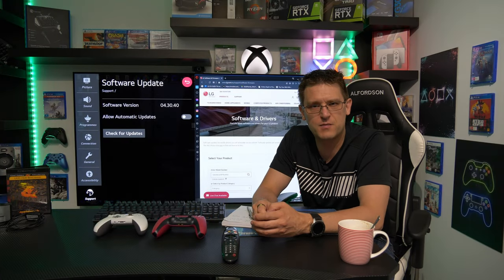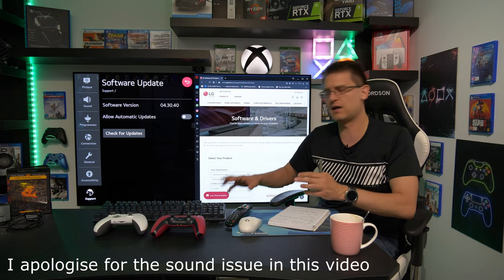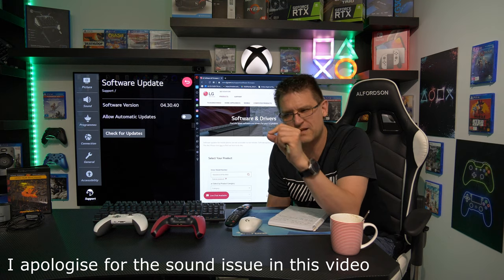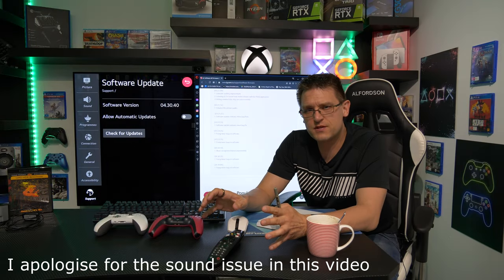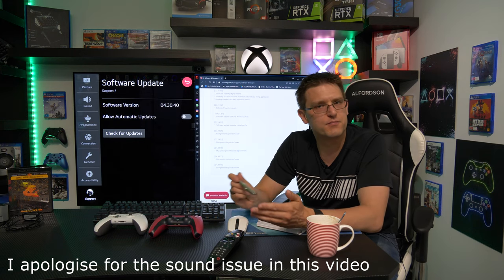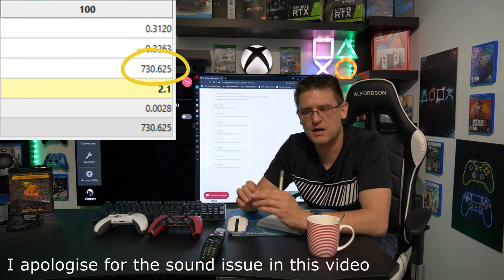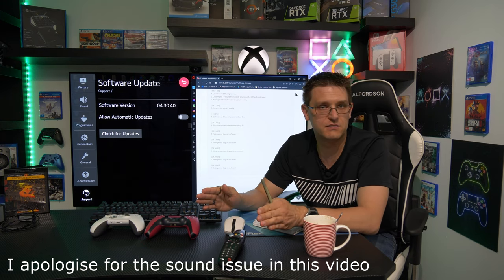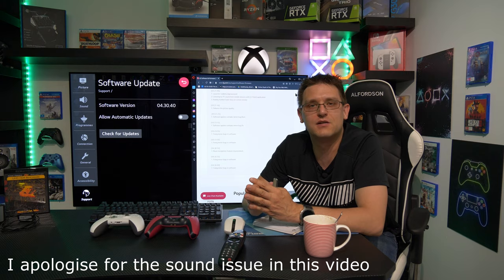LG CX Firmware Update 04.30.40 - eARC BUG in 04.30.35?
It looks like there was an eARC Bug in the 04.30.35 and LG replaced it with the 04.30.40